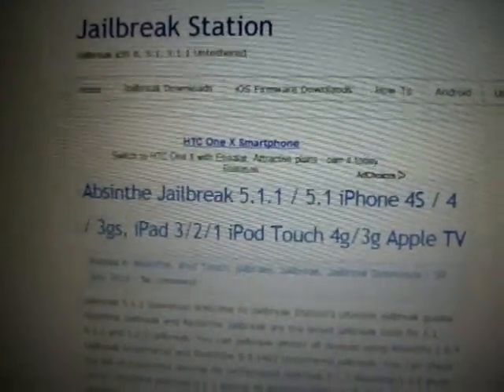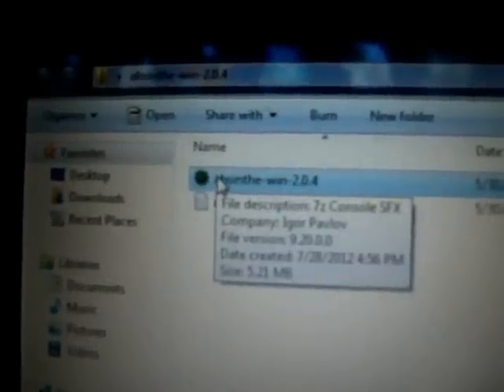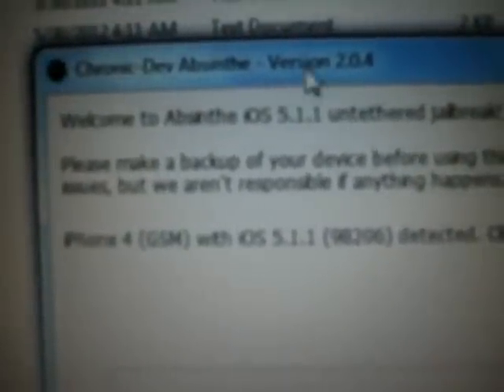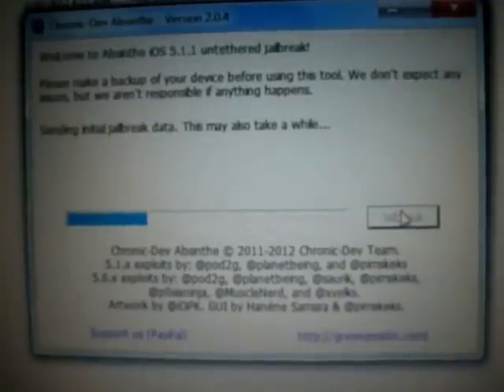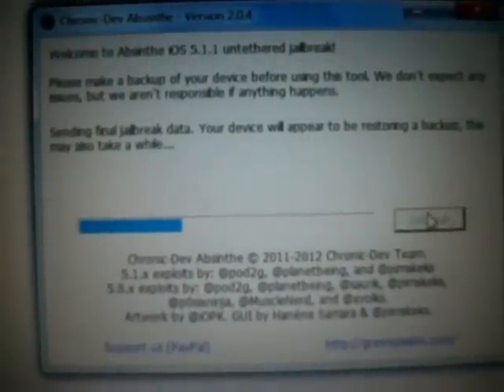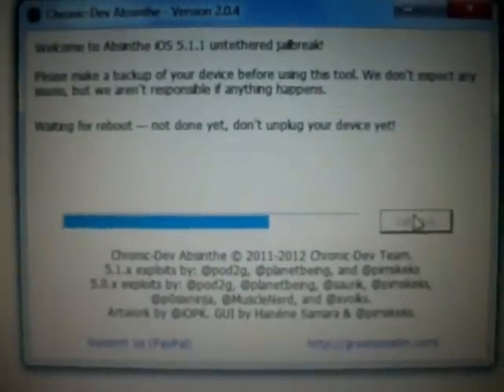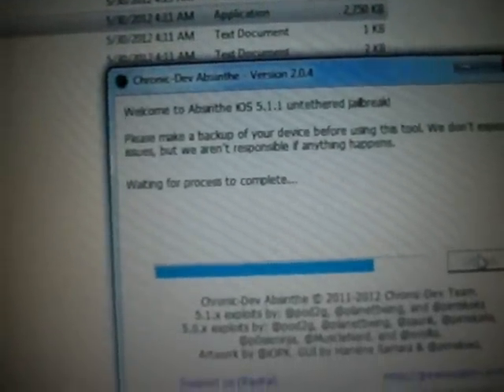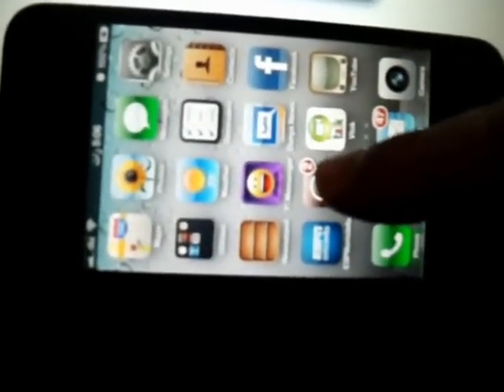Absinthe Jailbreak 5.1.1 Untethered iPhone 4 iPhone 4s iPad 2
for download links and written tutorials.
Absinthe Jailbreak 5.1.1 / 5.1 iPhone 4S / 4 / 3gs, iPad 3/2/1 iPod Touch 4g/3g Apple TV

Supported Devices

iPhone 4/4S
iPad 1
iPad 2 (Wi-Fi only)
iPad 3 (Wi-Fi/CDMA)
iPod touch 3G/4G
Being worked on, and will likely be supported
iPhone 3GS
iPad 2 (GSM/CDMA/Wi-Fi R2)
iPad 3 Global
Apple TV 2nd Gen
Unsupported
Apple TV 3rd Gen